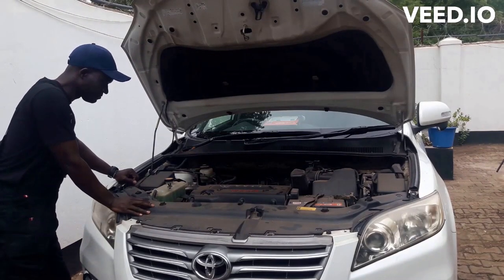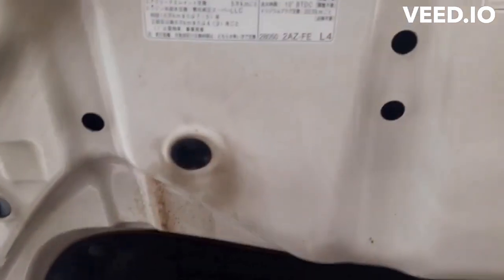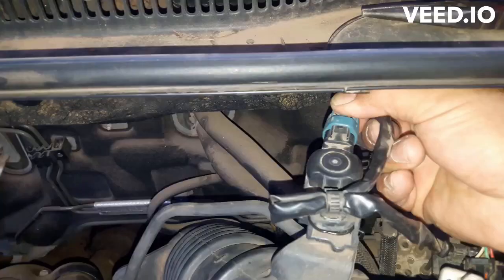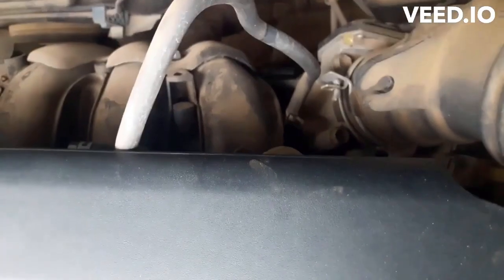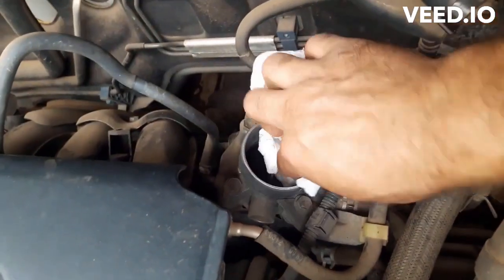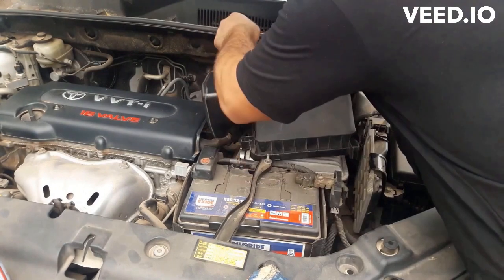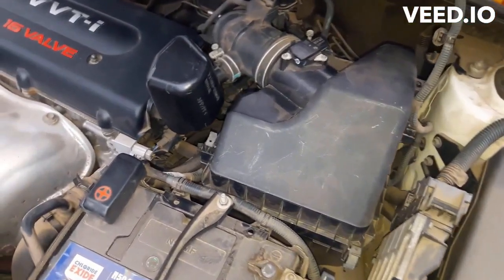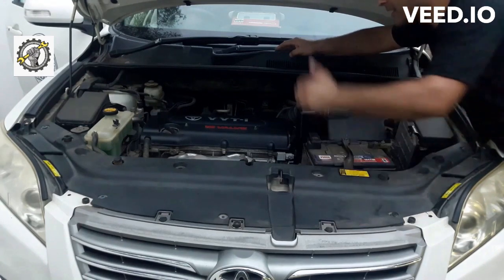Throttle body symptoms and cleaning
If your car is experiencing weak acceleration, or rough idle, one of the areas you can diagnose is the throttle body.
Over time, the valve of the throttle body collects debis and oil as the engine sucks air through it.
this buildup can cause the throttle valve to drag or stick , resulting in poor throttle response, or incorrect air volumes, in this video you will learn how to diagnose and clean it and get your engine performing well again.